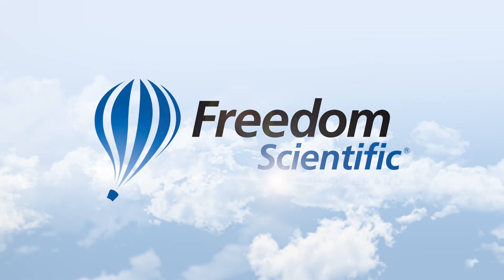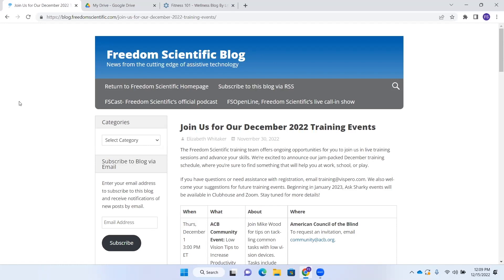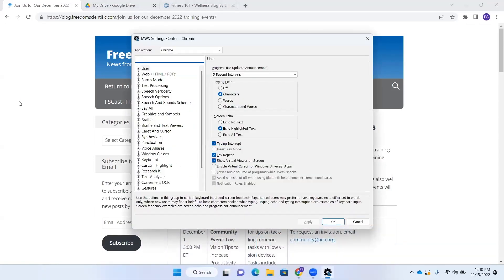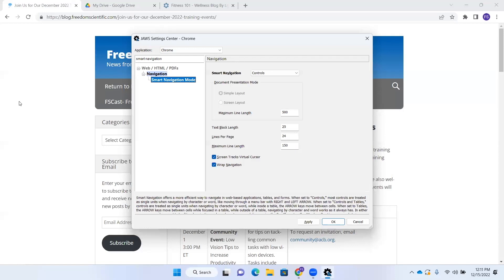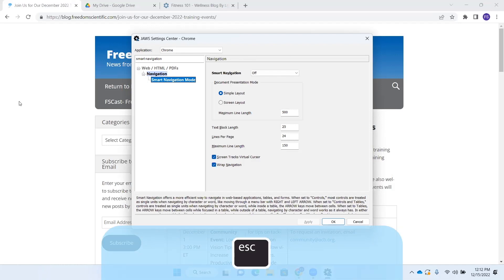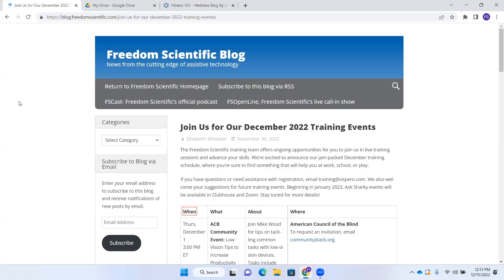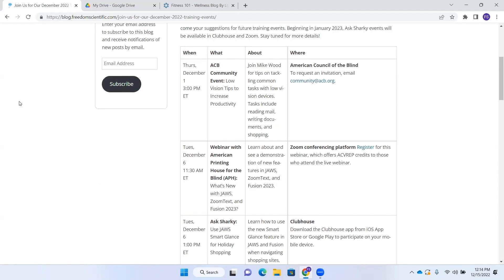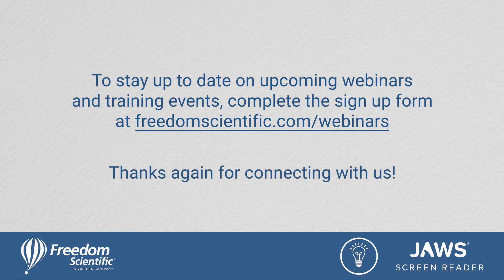Clear the Clutter: Smart Navigation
Are you looking for ways to quickly locate information on web pages? Want to learn about JAWS features that will help you navigate more efficiently? If so, join Liz, Cathy, and Rachel as they help you, “Clear the Clutter: Personalize Your Web Experience with JAWS.”